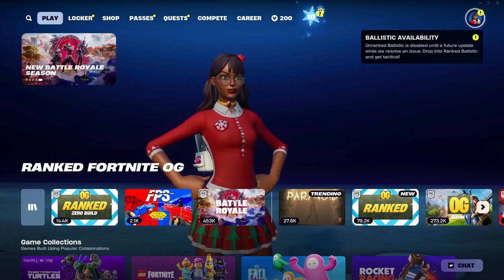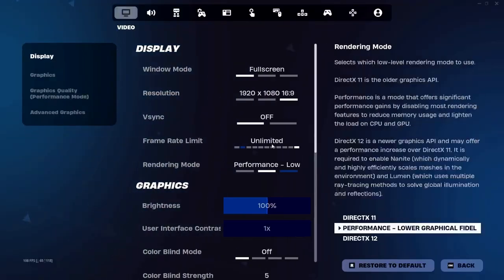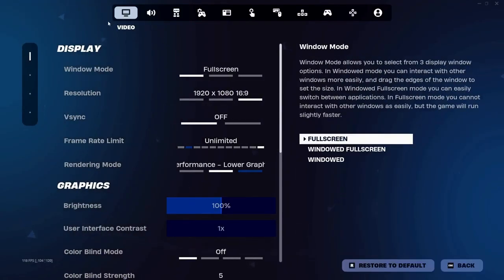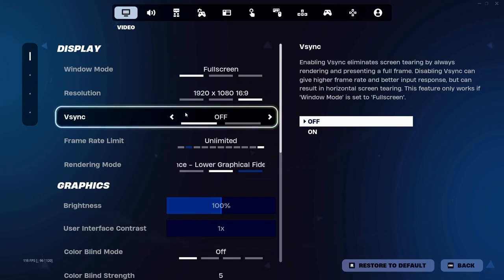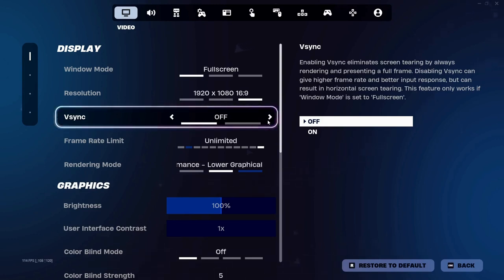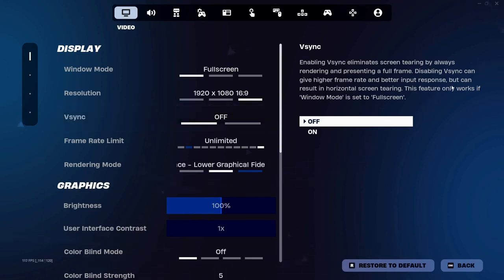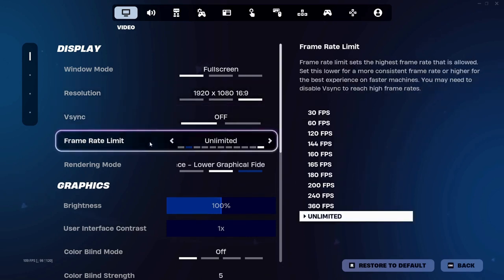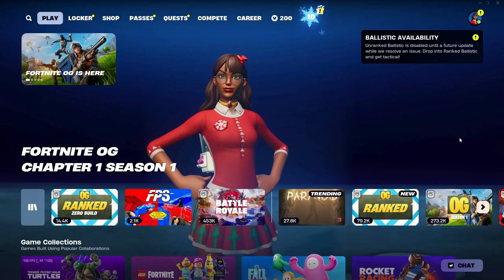How to Fix a Screen Tearing in Fortnite | Fortnite Tutorial (2027)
Experiencing screen tearing while playing Fortnite? This issue occurs when your monitor’s refresh rate and game frame rate are out of sync. This tutorial will guide you through troubleshooting and fixing screen tearing on PC and consoles.

In this tutorial, you'll learn:
How to enable V-Sync or adjust your monitor’s refresh rate.
Step-by-step instructions for optimizing video settings in Fortnite.
Tips for updating drivers and ensuring smooth gameplay.

Play without distractions—follow these steps to fix screen tearing in Fortnite!